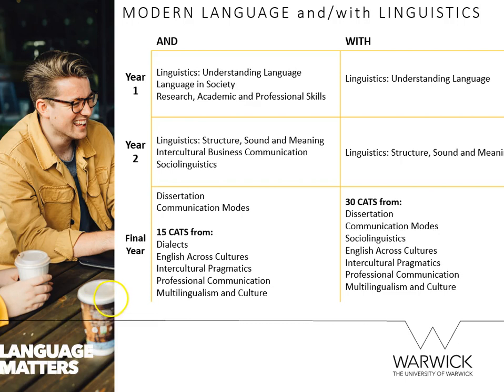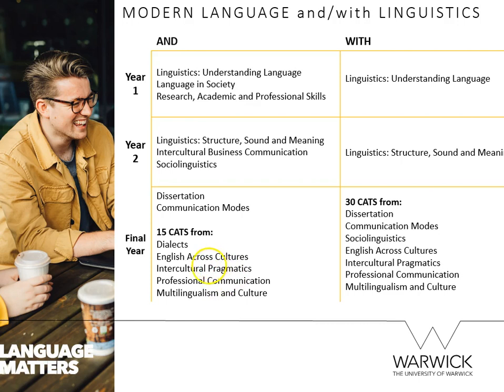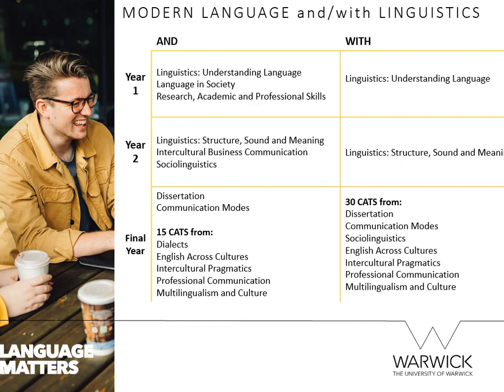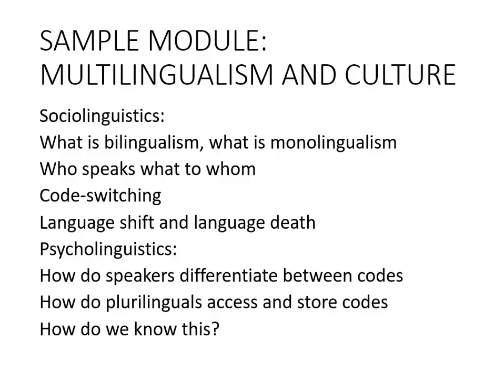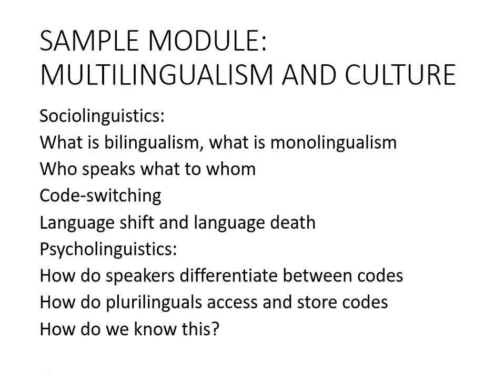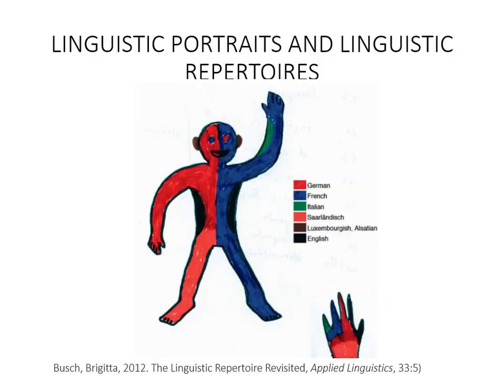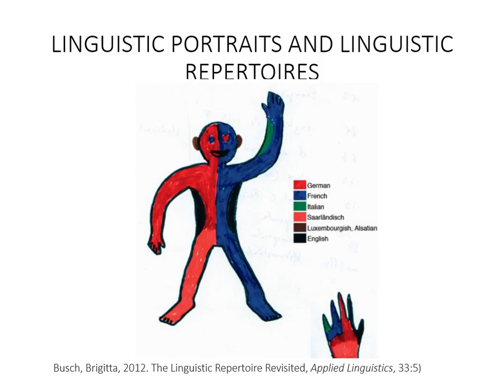Applied Linguistics - School of Modern Languages and Cultures - University of Warwick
School of Modern Languages and Cultures at the University of Warwick virtual open day video about studying French Culture

School of Modern Languages and Cultures at the University of Warwick